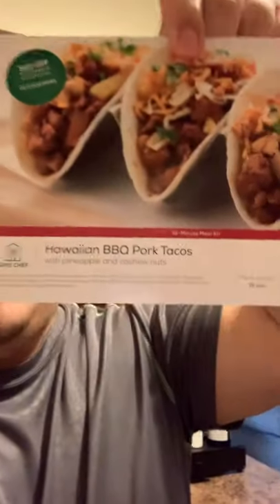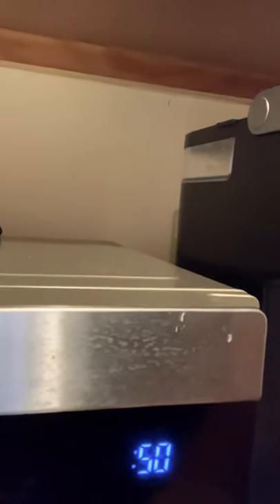Cooking bbq pork tacos